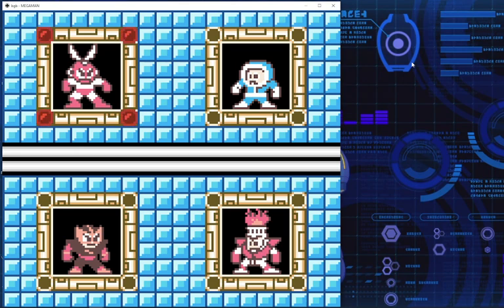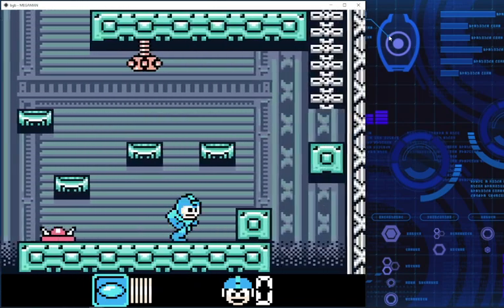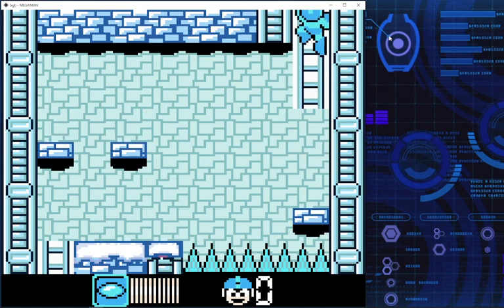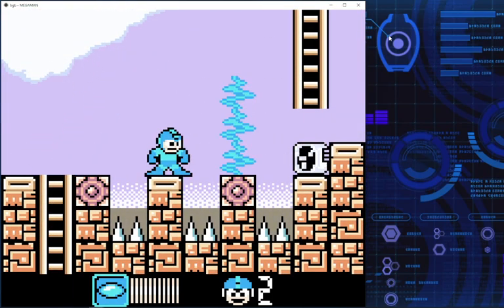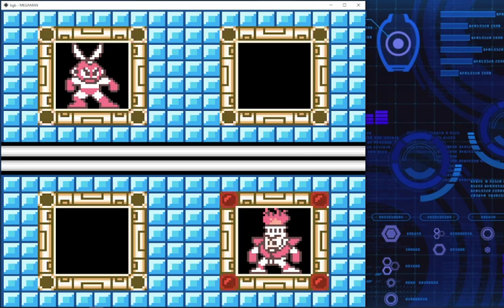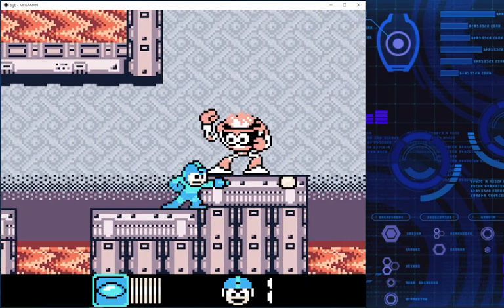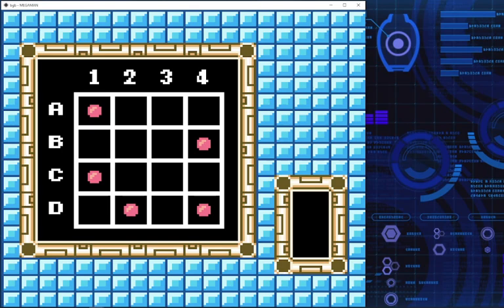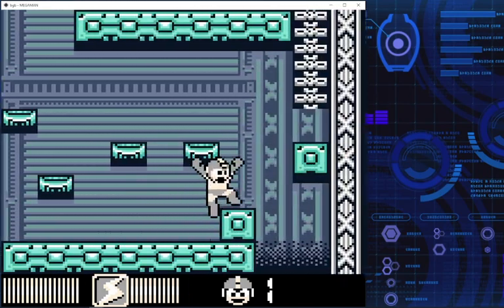Scott plays... Mega Man World / Mega Man Dr. Wily's Revenge - Game Boy Re-colorization Pt. 1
I've discovered the Re-colorization versions of the original Mega Man games on the Game Boy, so with the help of my trusty resources I am bringing my exploration of these games starting with Mega Man: Dr. Wily's Revenge... IN GLORIOUS TECHNICOLOR!!!